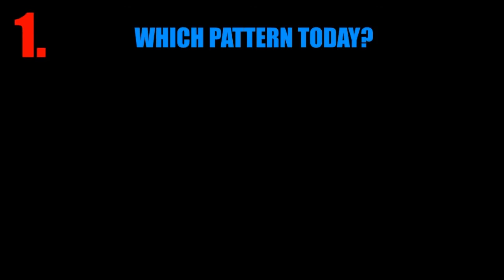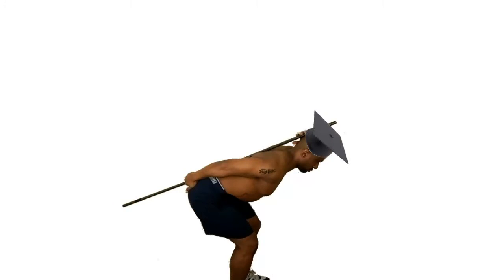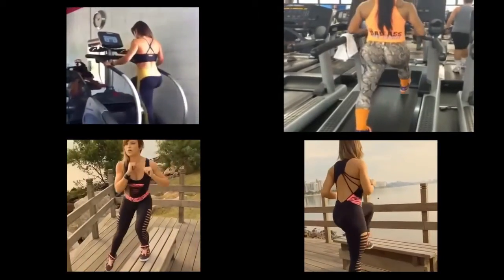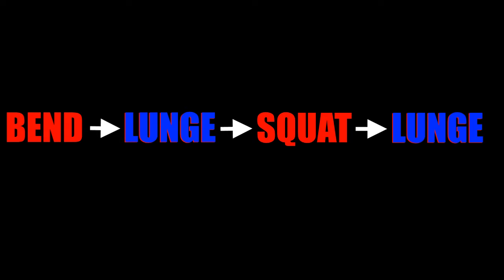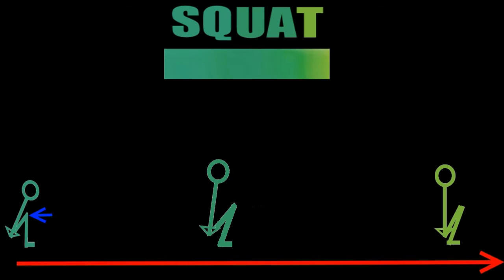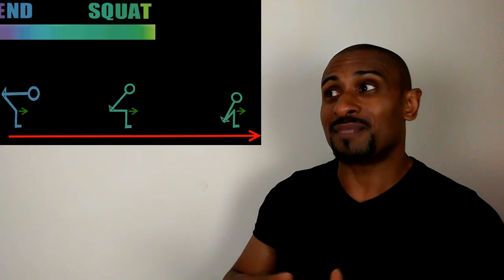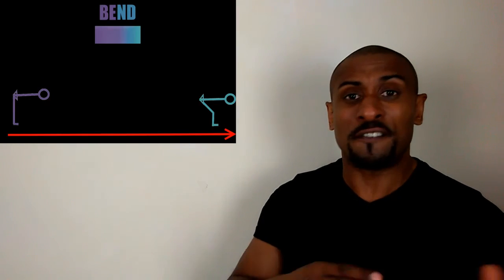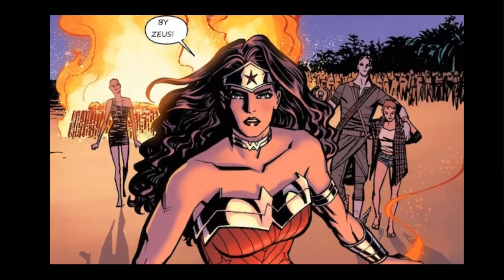WOMENS STRENGTH TRAINING (BUILD The GAINS!!!)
Let's look at planning of sessions for Women's Workload Training. In this video, I go into the progression of patterns, how that relates to the exercises and the sorts of issues you might consider when choosing. Hope it helps.

Thanks

Music provided with thanks from Freeplay.com:

Give it your All (Instrumental) by Adam Micheals

Sanity waits for Nobody (Instrumental)

Road to Hell (Instrumental):Elliot Pister